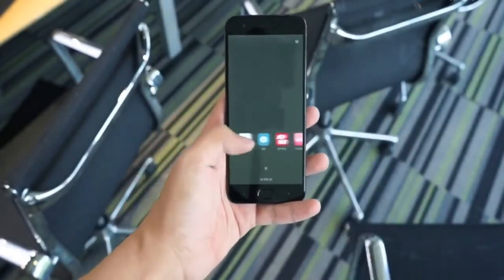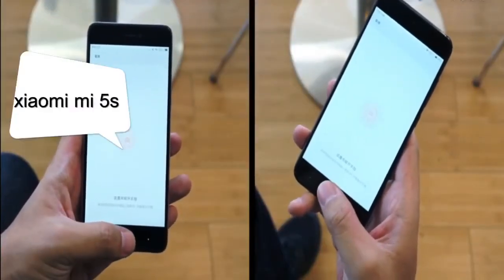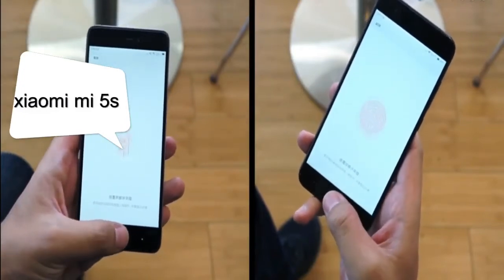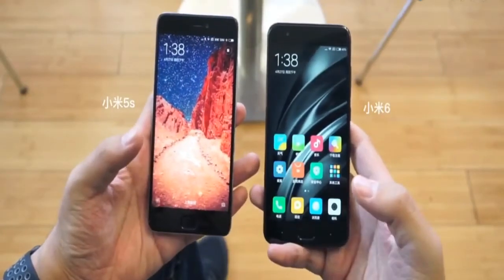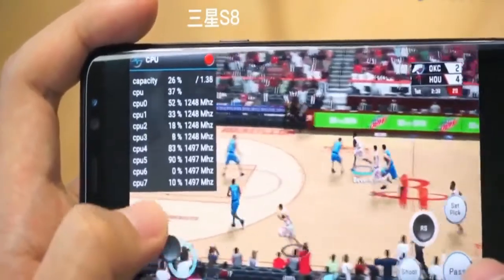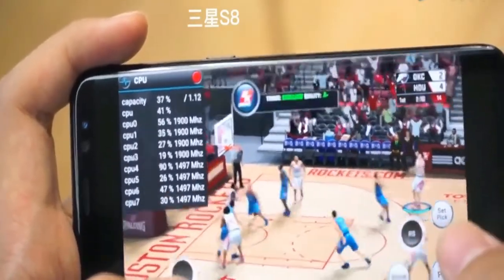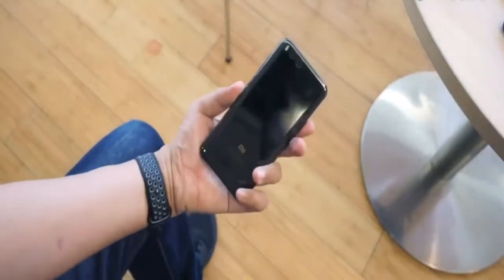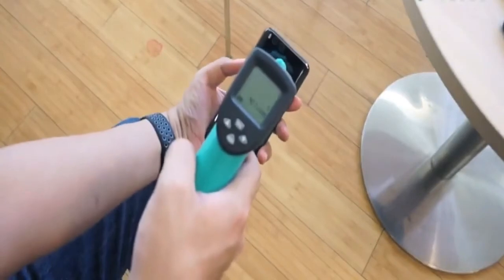Xiaomi Mi6 Performance,Gaming,Finger Print, and Heat Test